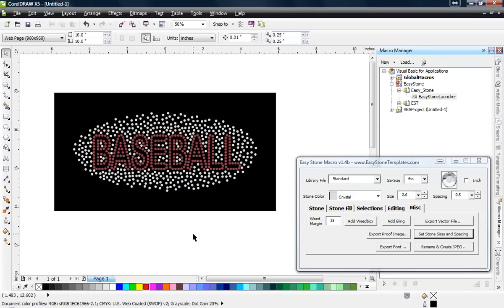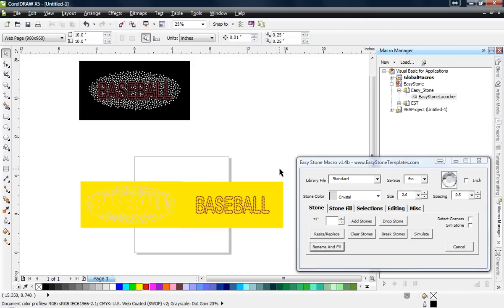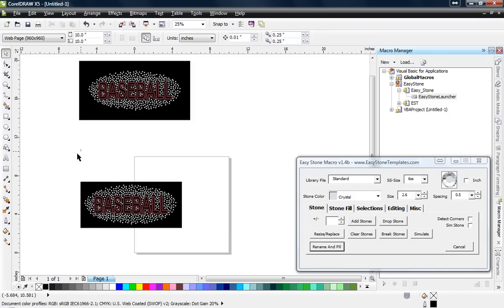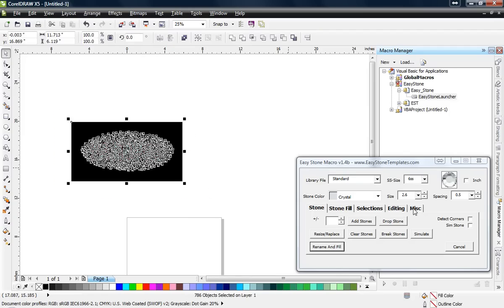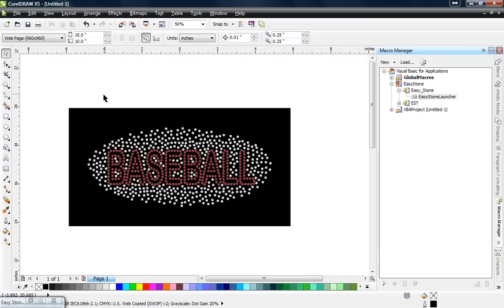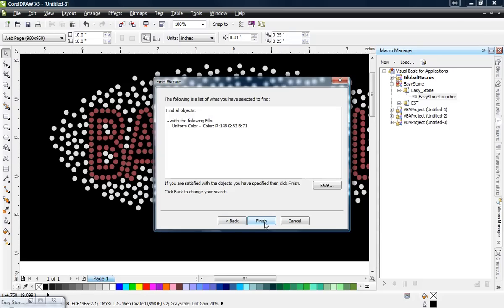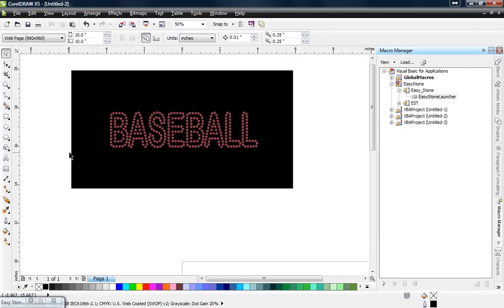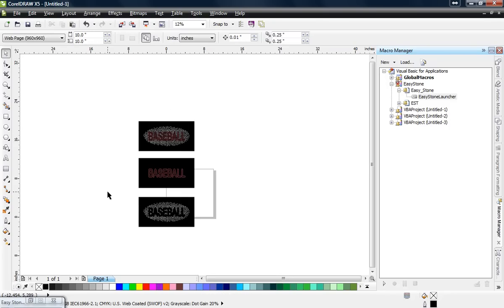CorelDRAW - Color Separations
In this video we show you how to do color separations manually in CorelDRAW using the Find and Replace function in CorelDRAW... It takes a bit of getting used to understanding the process but once you get it, it's pretty easy.